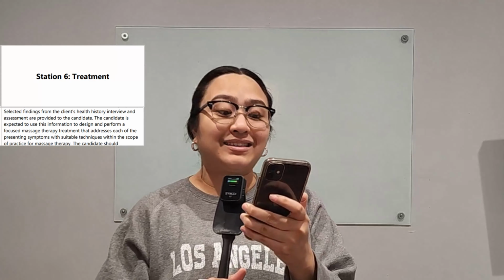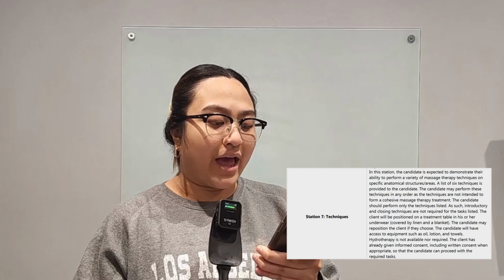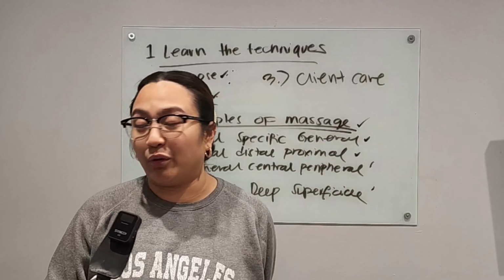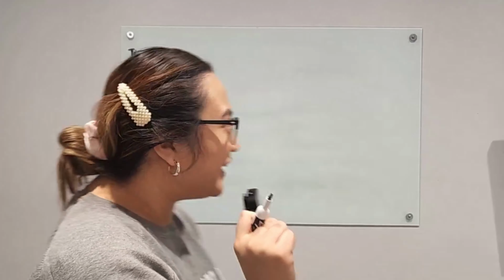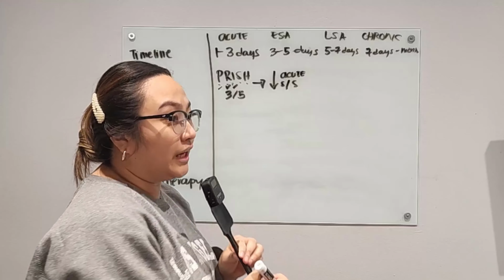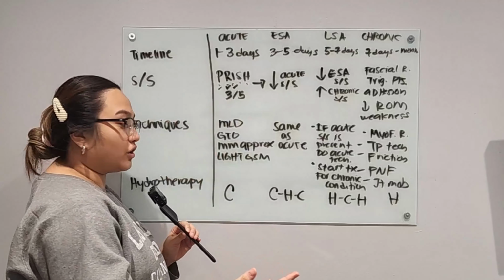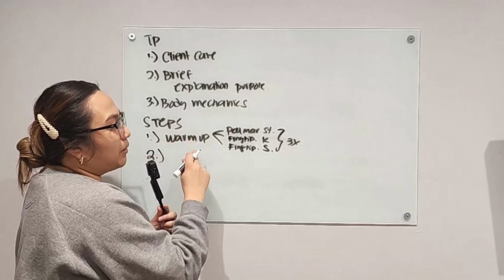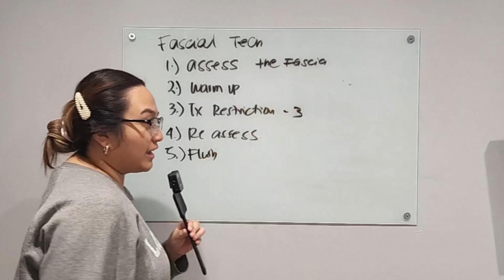How to Ace Your OSCE 2025 | Station 6 & 7 : Treatment & Techniques | Massage Therapy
👉 Want to crush your OSCE 2025 and MASTER ALL STATIONS?

👉 Visit getmyostudybuddy.com for study guides and success strategies tailored for your OSCE prep.

👋 Hi, I’m Stephthemassagetherapist! In this video, we’ll dive into Station 6 & Station 7, focusing on treatment techniques and practical skills to help you ace your OSCE 2025.

✨ Whether you're in school or gearing up for your OSCE exam, this video will give you the insights and strategies to tackle these challenging stations with confidence.

✨ Helpful Links ✨

📘 CMTO Candidate Handbook for 2025:
Prepare for your OSCE with the official CMTO Candidate Handbook!

📈 Tutoring & Business Coaching Services:
Want personalized guidance to pass your OSCE or grow your massage therapy practice? Book one-on-one tutoring or business coaching with me to help you reach your goals faster!

✨ Don’t forget to follow me for more updates and tips:
👤 Personal FB: [Steph Mae RMT]( / stephmaermt )
📸 Instagram: [Steph the Massage Therapist]( / @steph.palisoc )

Together, we’ll ace your OSCE and build your future in massage therapy!